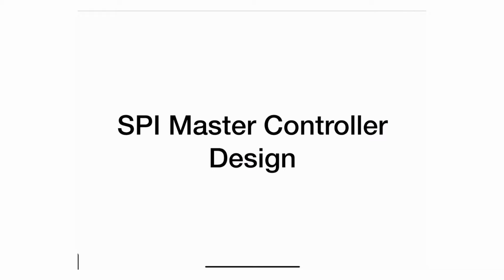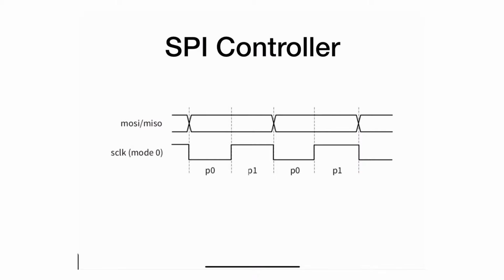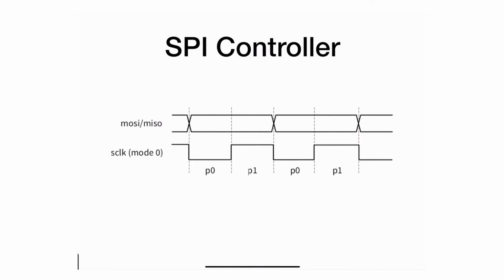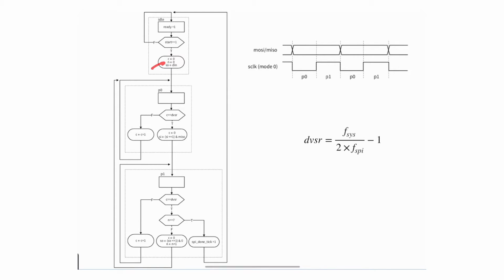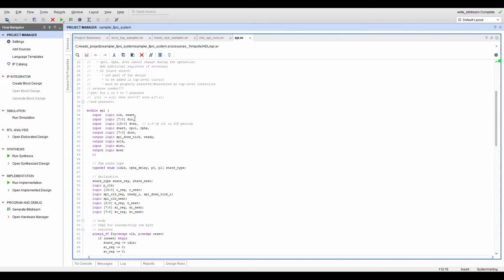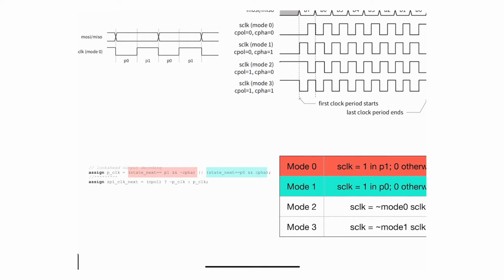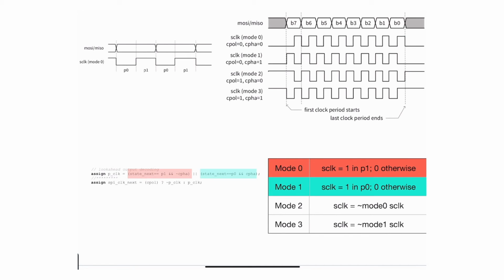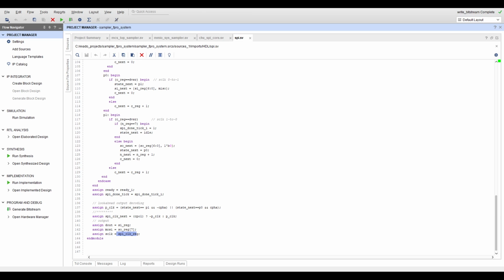M11 - 7 - SPI Master Controller Design